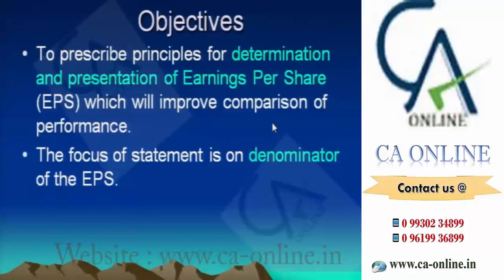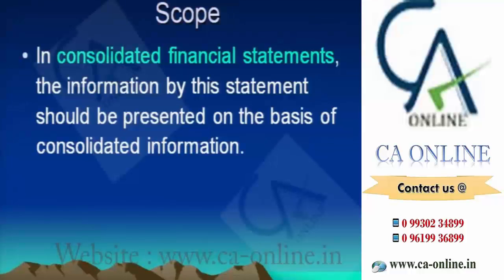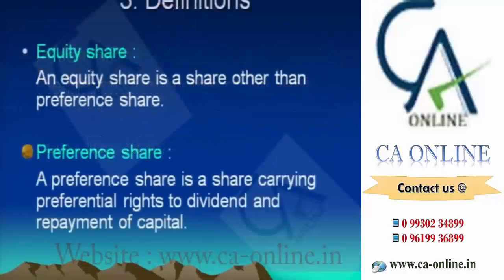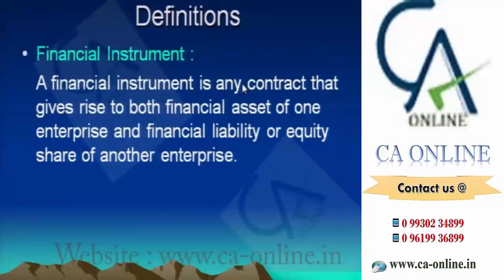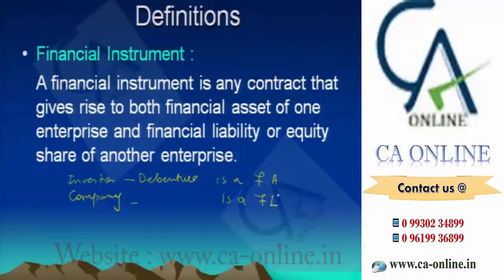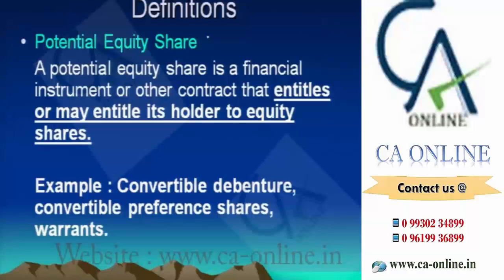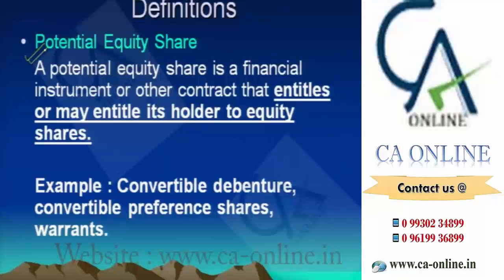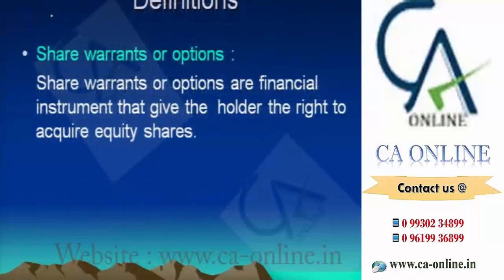FINAL FINANCIAL REPORTING BY VINOD KUMAR AGRAWAL